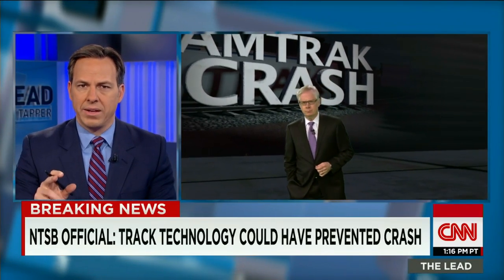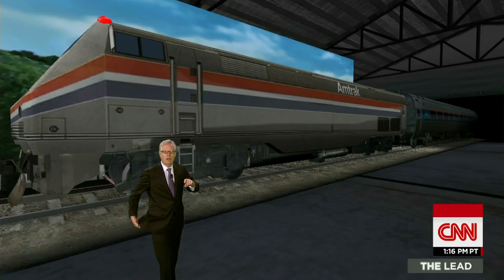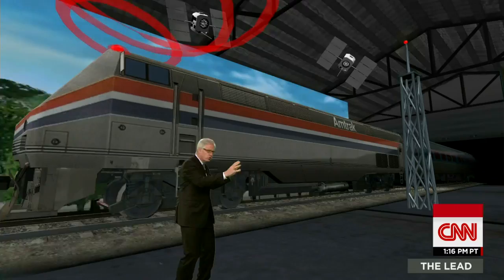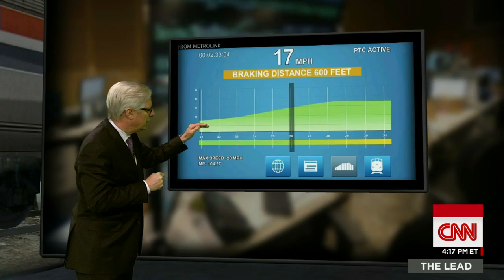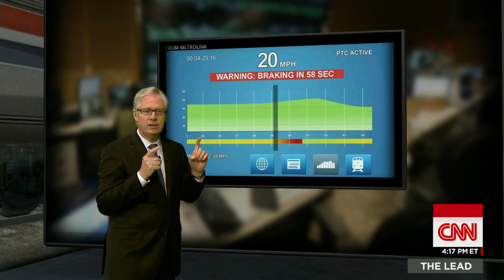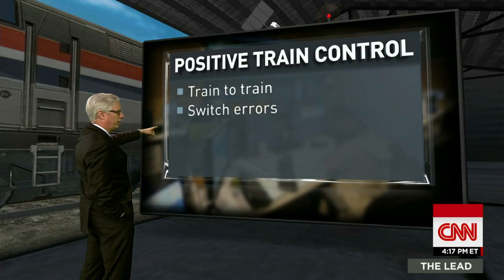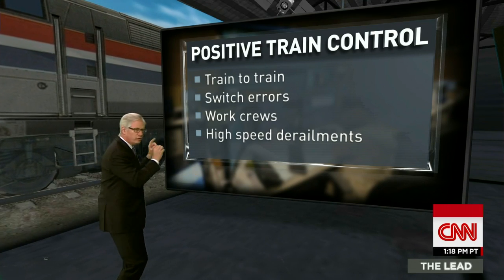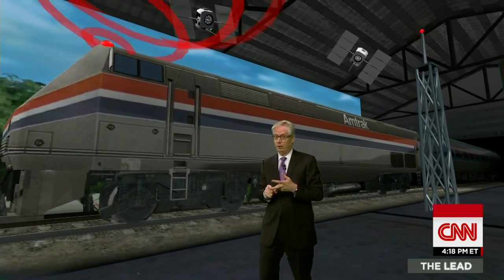Could technology have stopped train derailment?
CNN's Tom Foreman explores whether positive train control technology could have prevented the Philadelphia Amtrak derailment.